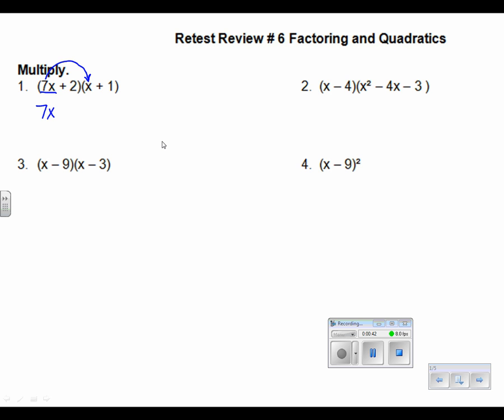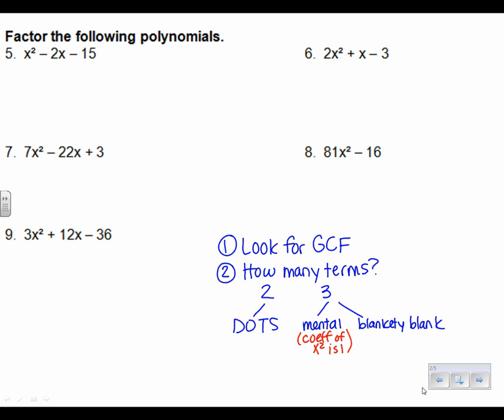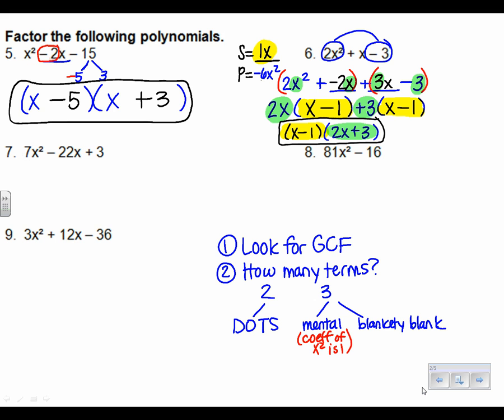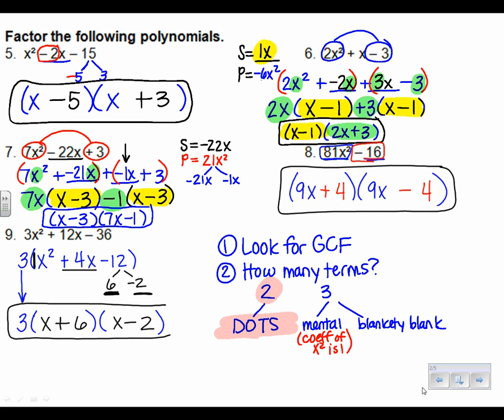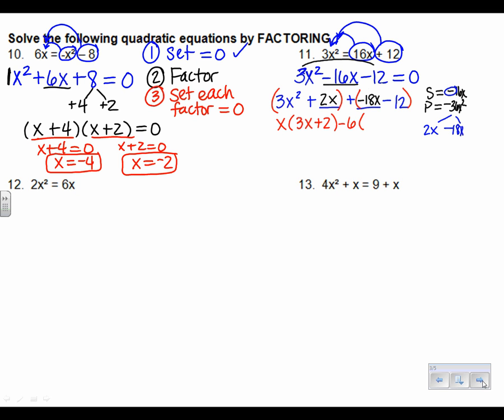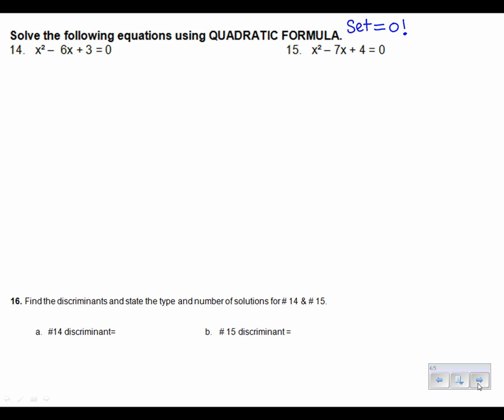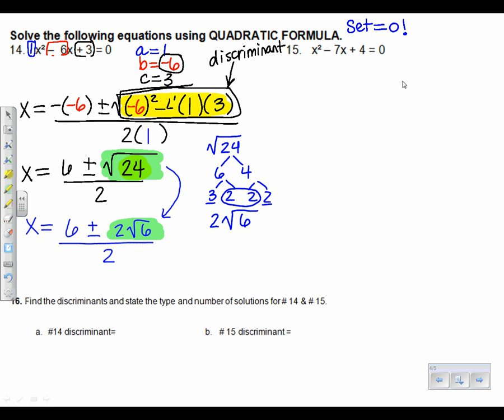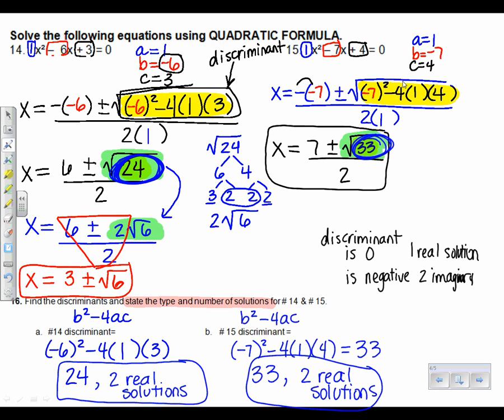Retest Review 6